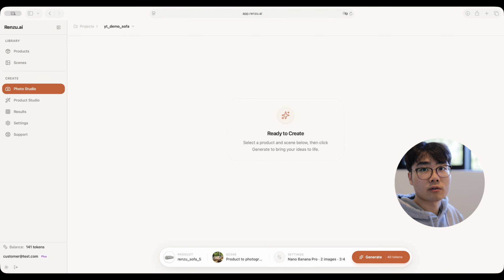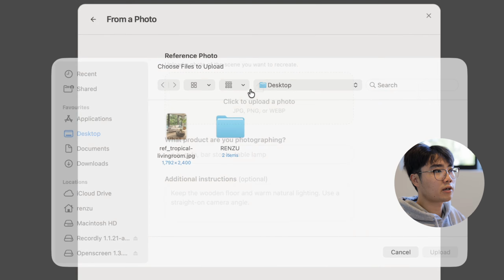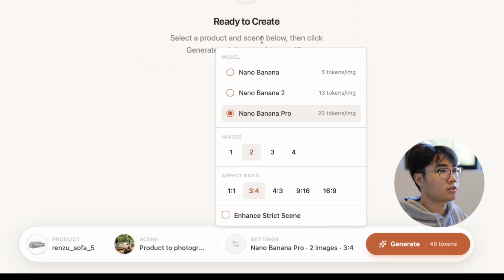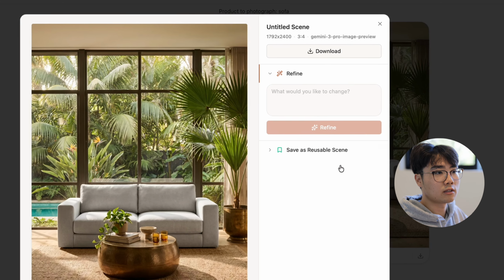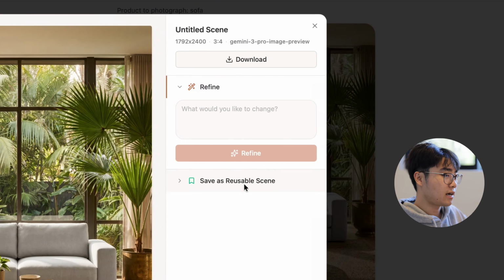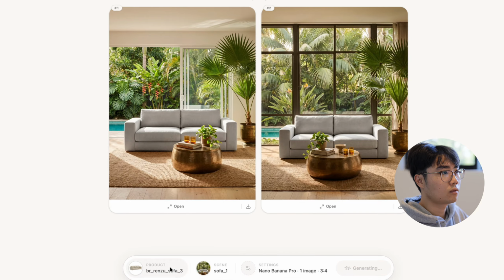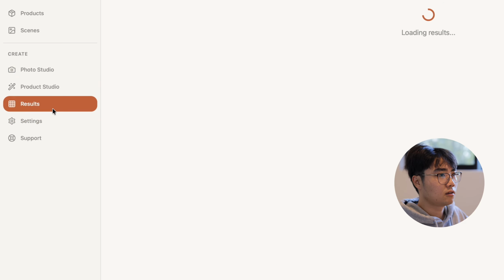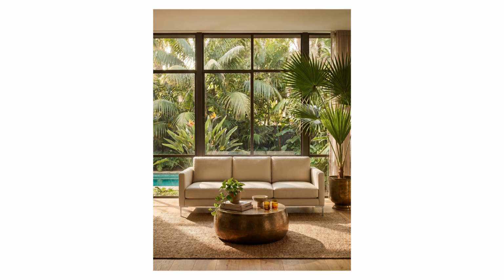Create Product Photos Like a Pro with AI // Complete Workflow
Create product photos like a pro with AI using a complete Renzu workflow.

In this tutorial, we show how to turn a simple product image into a realistic AI product photo. You’ll see the full process from uploading a product image to creating a polished lifestyle scene

Comment what product you want us to test next.